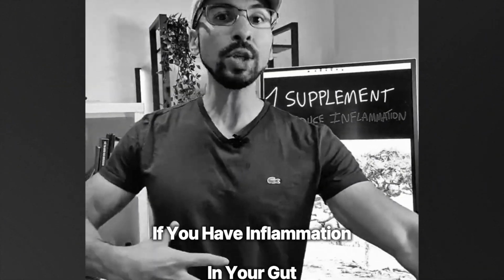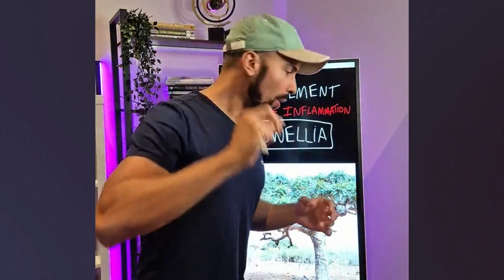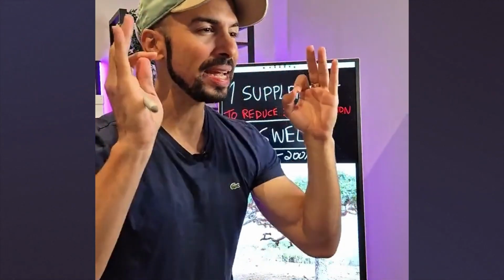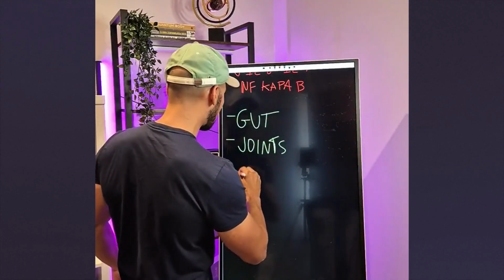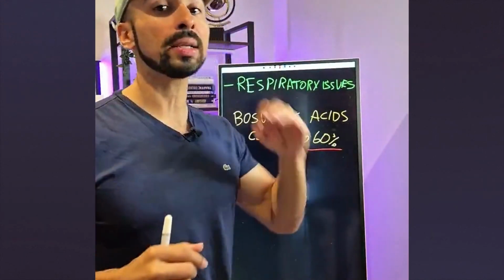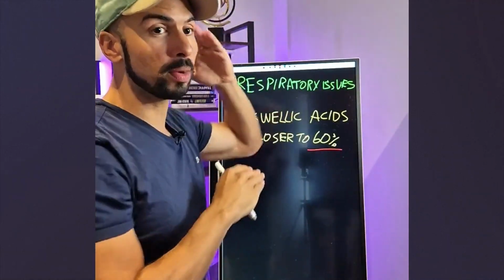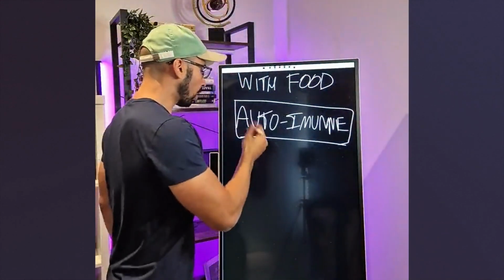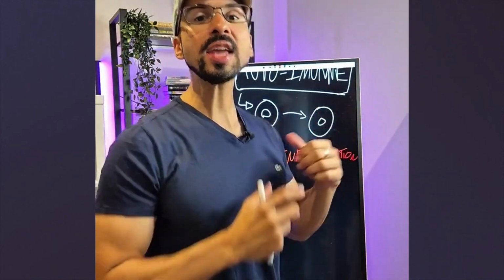1 Supplement That Reduces Inflammation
If you're a woman who feels like you have inflammation, stubborn weight gain, or hormonal imbalances ⬇️

Still don't trust me?